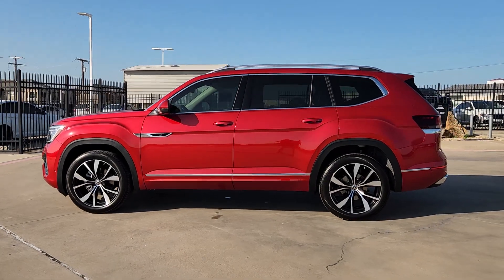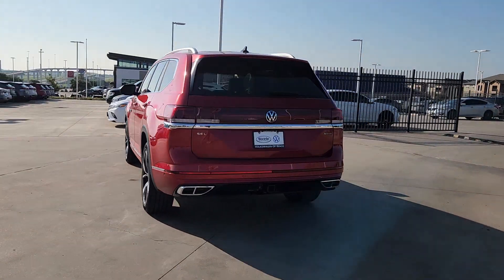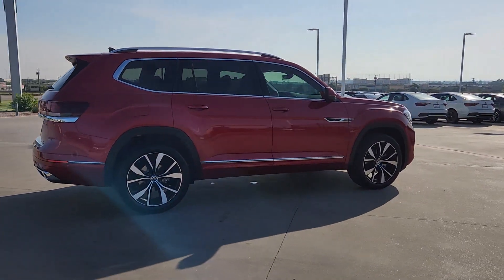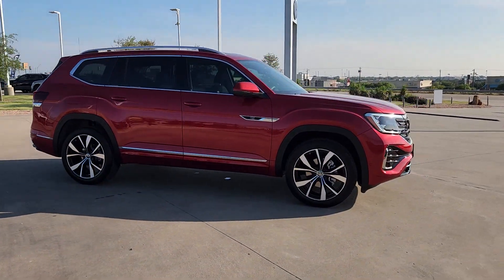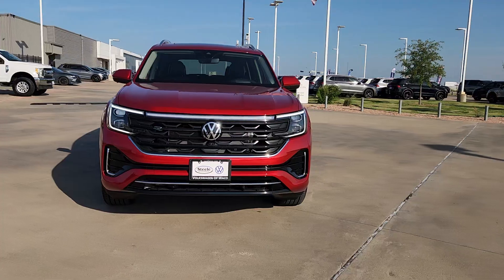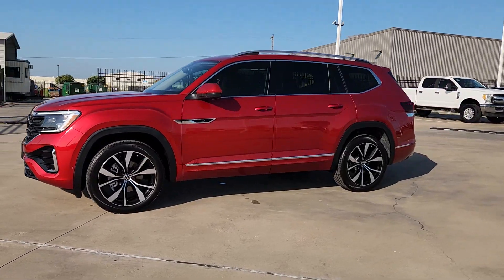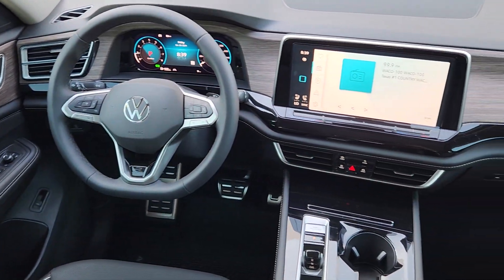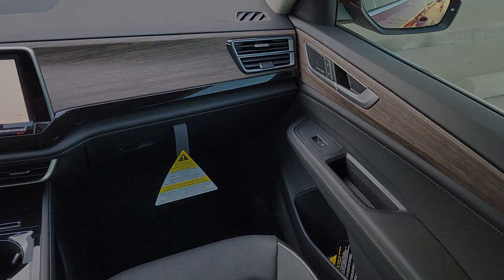2024 Volkswagen Atlas 2.0T SEL Premium R-Line Waco, Hewitt, Woodway, Robinson, Belmead TX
New 2024 Volkswagen Atlas 2.0T SEL Premium R-Line available at VW of Waco located in 2301 W. Loop 340, Waco, TX, 76712. Servicing the Waco, Hewitt, Woodway, Robinson, Belmead area.

Here is a wonderful   2024  Volkswagen Atlas. Explore your world with confidence in this solid, tech-savvy Atlas. It leverages advanced safety and connectivity tech to keep you secure and entertained while its spacious, comfortable cabin lets you relax and enjoy the ride These are just some of the great options this vehicle comes with: Head-Up Display, Pre-Collision System, Panoramic Roof, Proximity Key Entry, Tires All-Season , All Wheel Drive, Back-Up Camera, Satellite Radio, Chrome Wheels, Heated Mirrors. This well-designed Atlas is solidly capable yet connected and comfortable. See for yourself when you take it out for a test drive. Our professional staff looks forward to giving you excellent service!